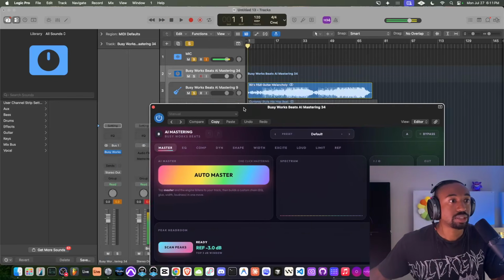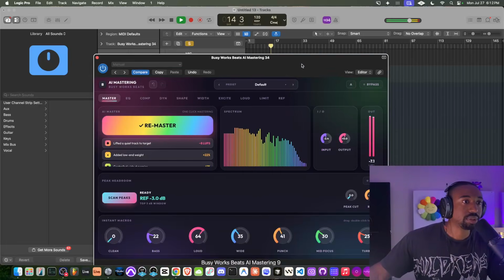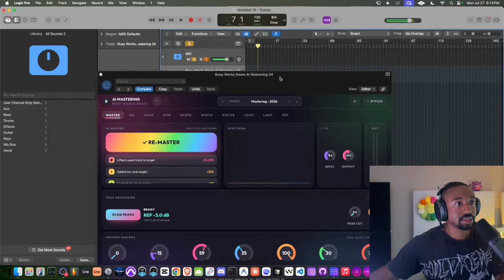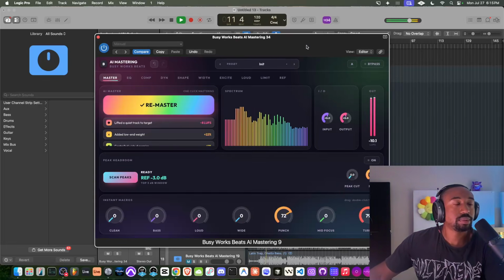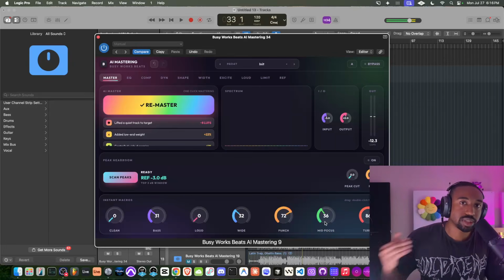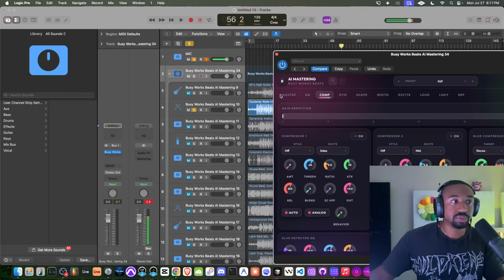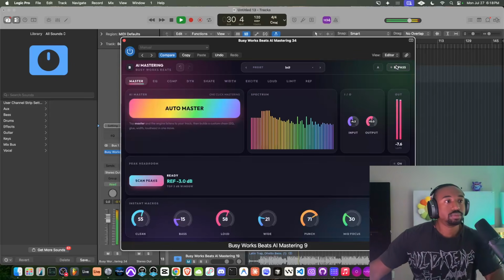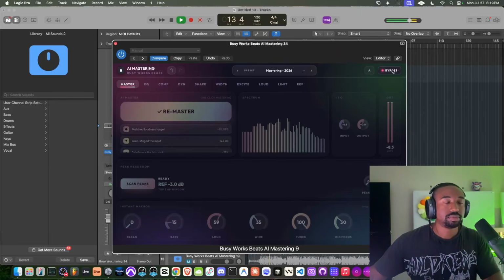The Mastering Plugin that Makes Everything sound GOOD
90 Music Production Courses for FREE